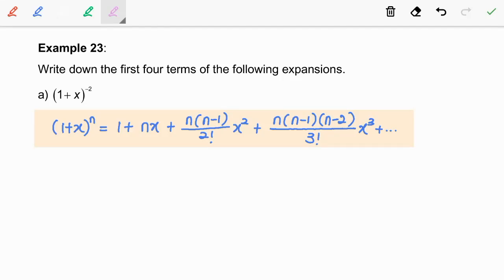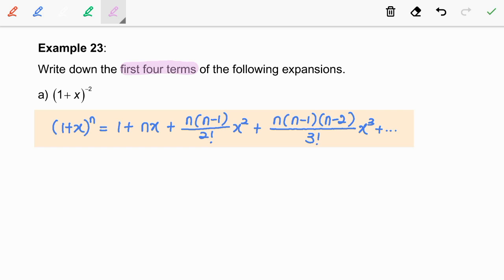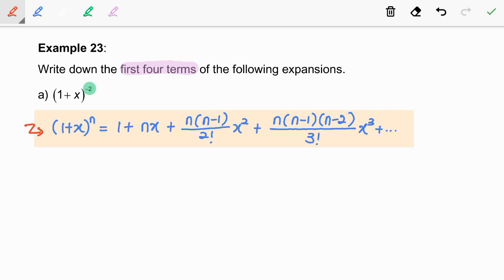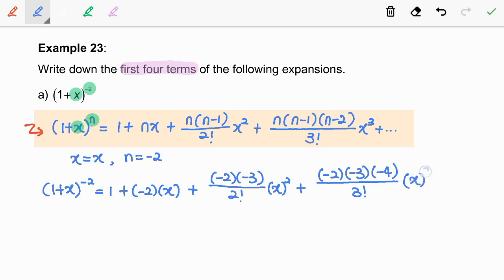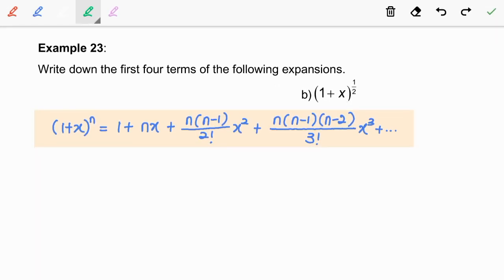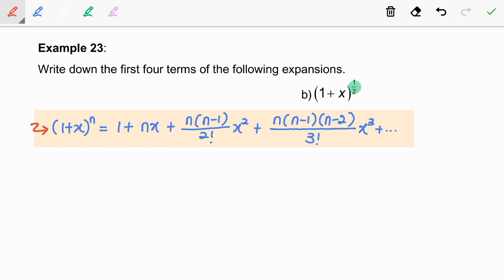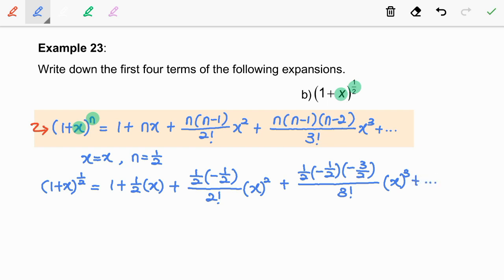T3.2E19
Binomial Expansion